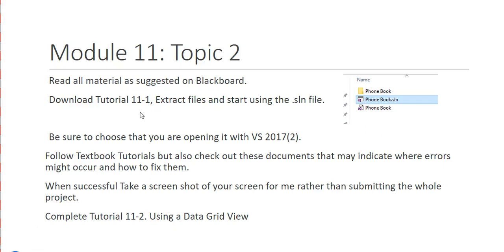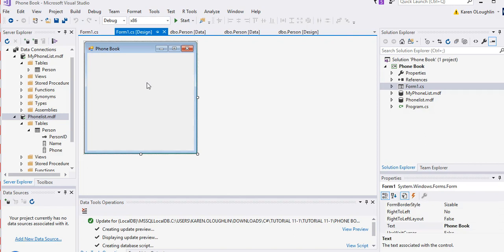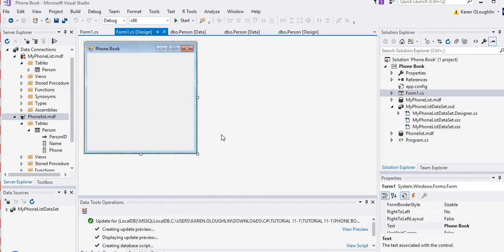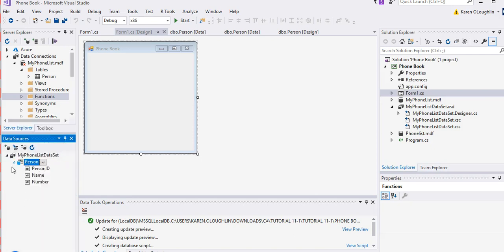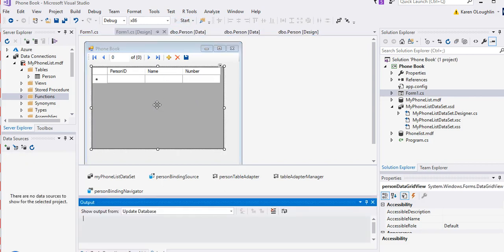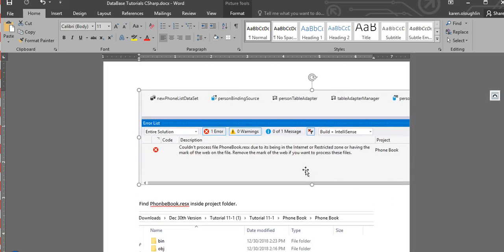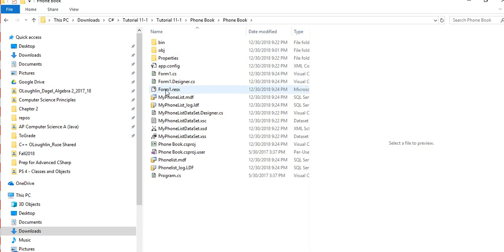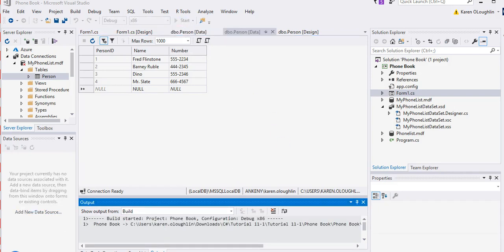Creating DataGridView In Visual Studio 2017